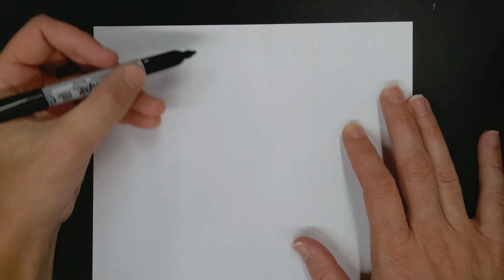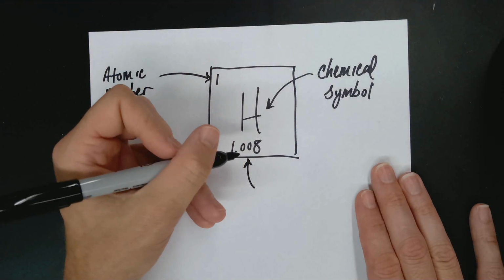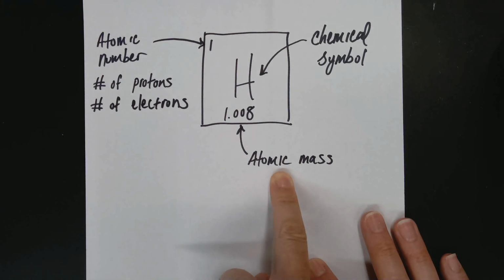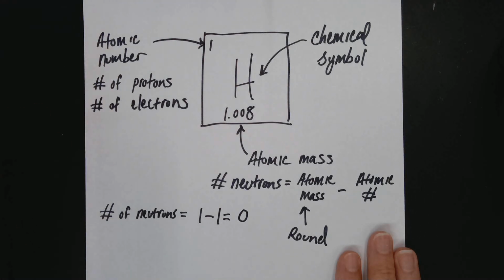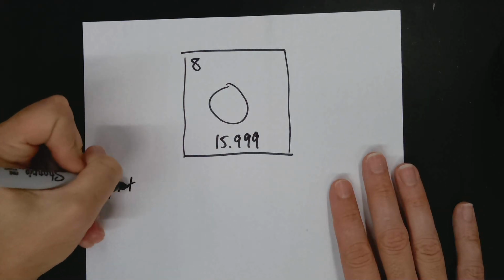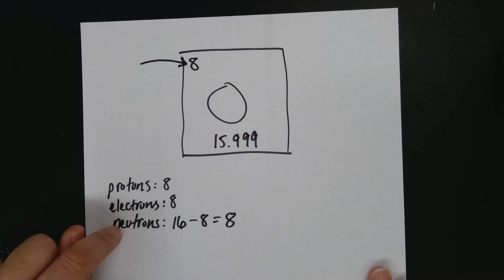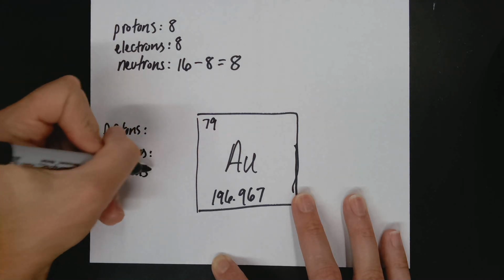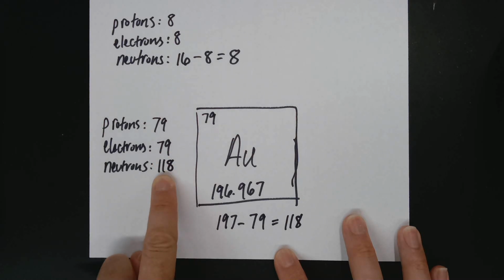Reading one box in the periodic table